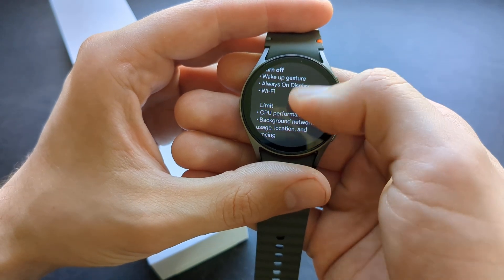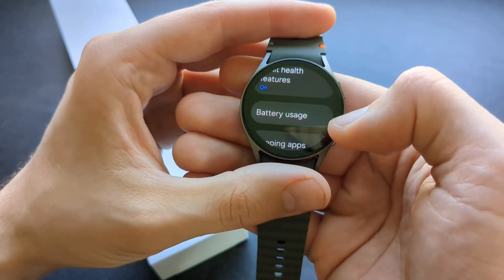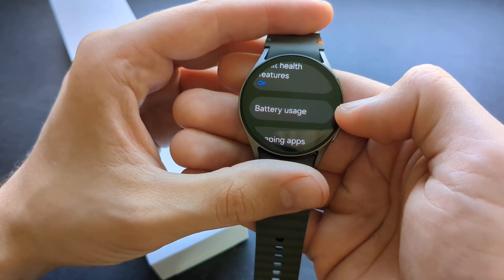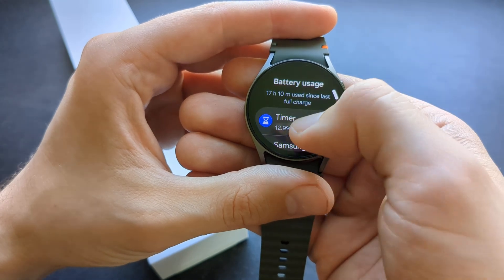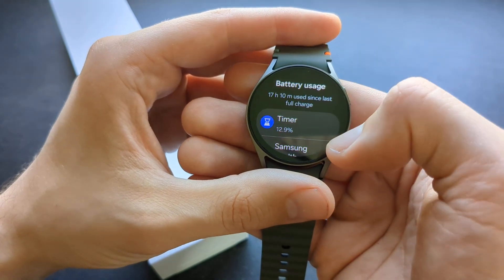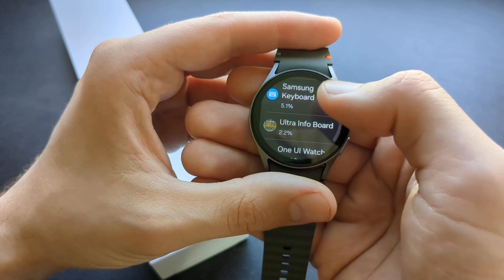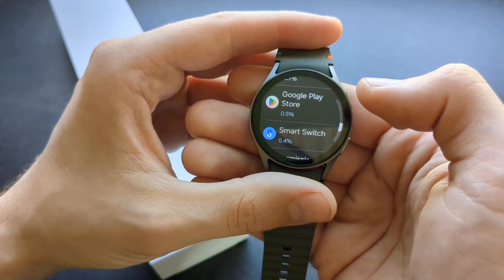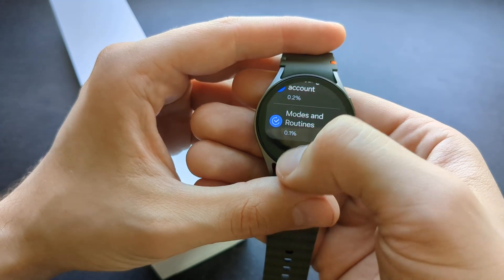Battery Usage on Samsung Galaxy Watch 7 -See which Apps / Processes are Draining Battery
how to figure out why you have bad battery life on your Samsung Galaxy watch 7 and what is consuming the battery